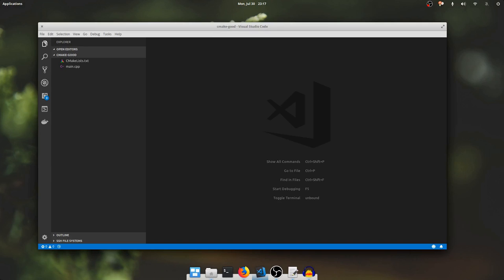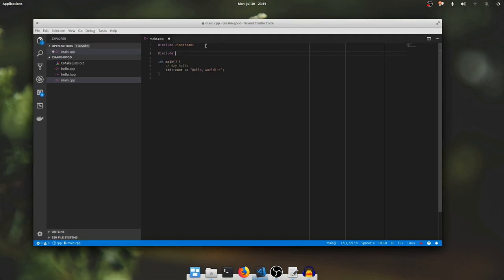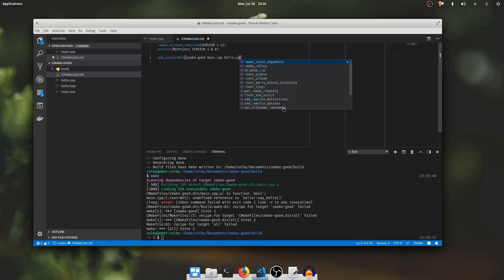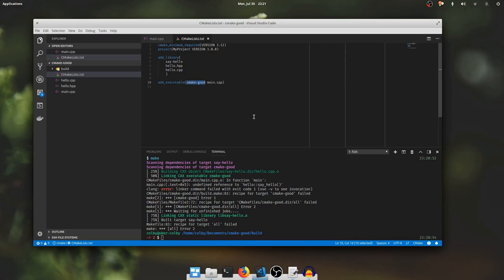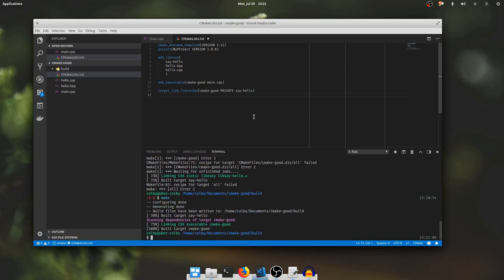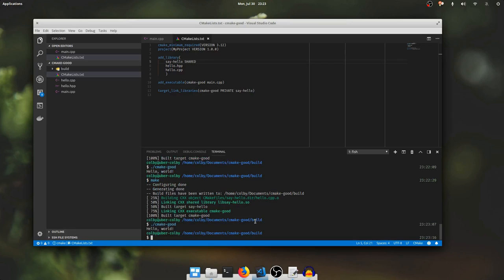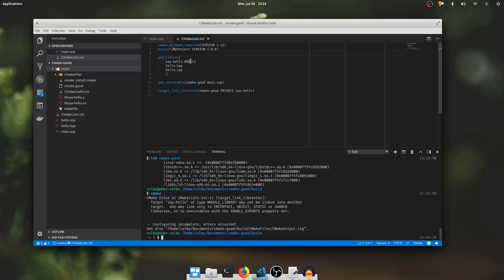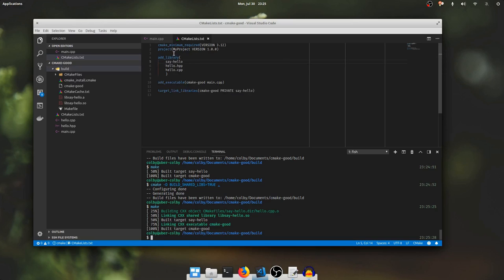How to CMake Good - 1b - Adding a Library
Last time we created an executable, but you might also want to make some libraries! I'll show how you can make a library and how you can control what type of library is generated, as well as how we can link that library into an executable.

Addendum: I didn't touch on MODULE libraries much, only briefly mentioning them. In general, they are used to represent "plugins" for other software. It will manifest itself as a shared library but cannot be linked into other libraries. They're not as common to see.

WARNING: This video contains chemicals known to the State of California to cause cancer and birth defects or other reproductive harm.